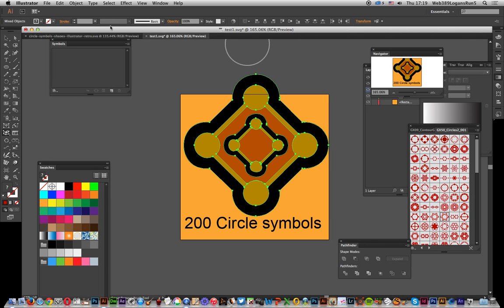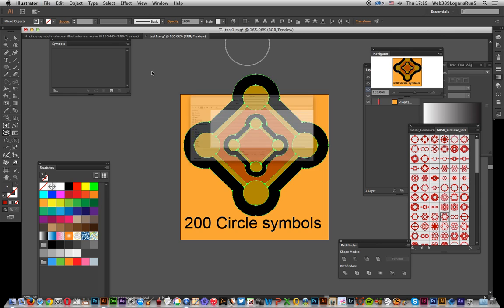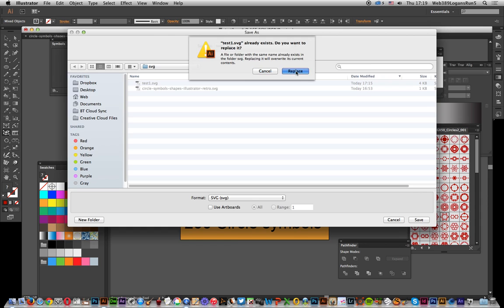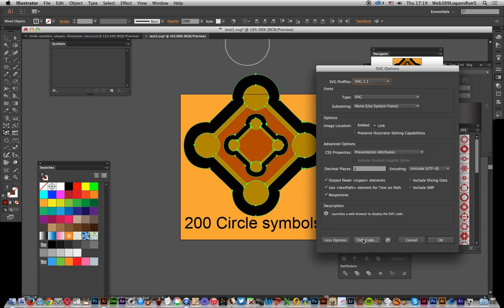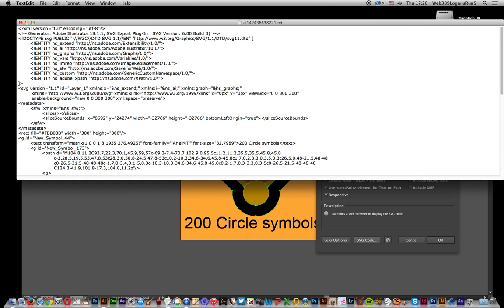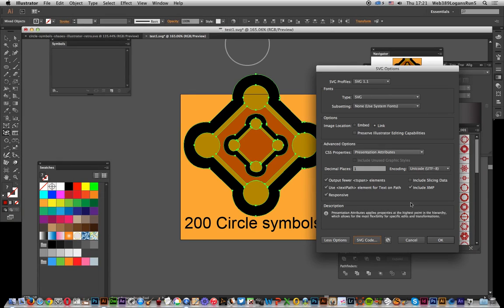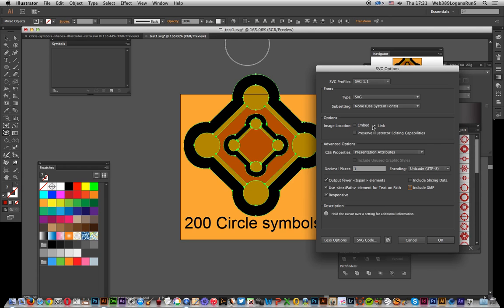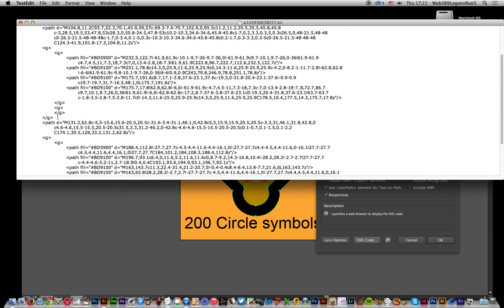Illustrator CC : SVG optimization part 1 software tutorial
Slicing data etc and groups etc and how to reduce (to a degree) the size of the SVG files generated by Illustrator CC 2014 (and probably others such as CC 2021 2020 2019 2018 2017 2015)